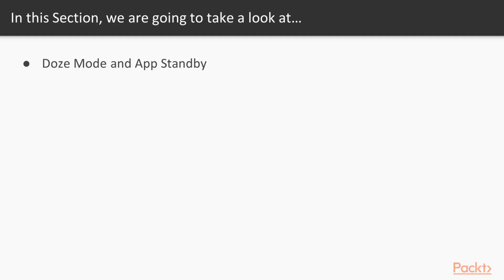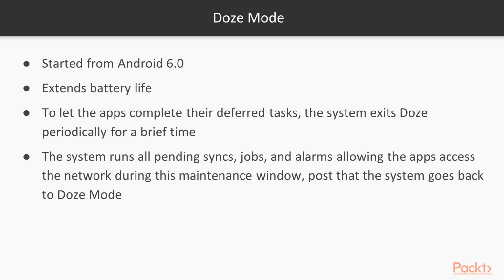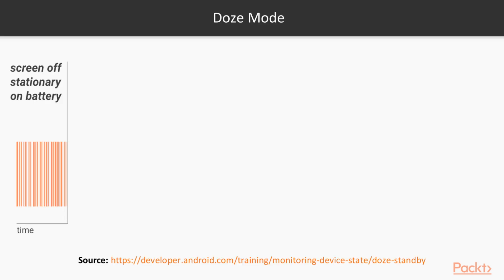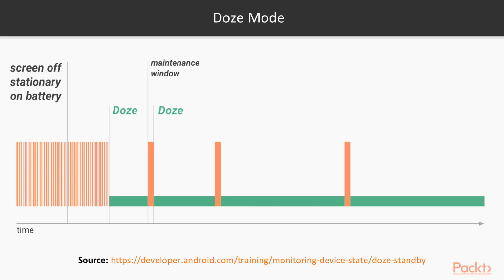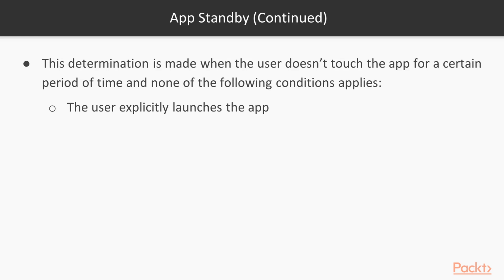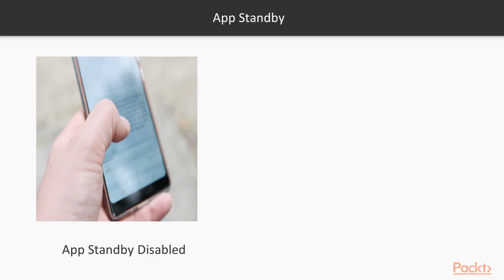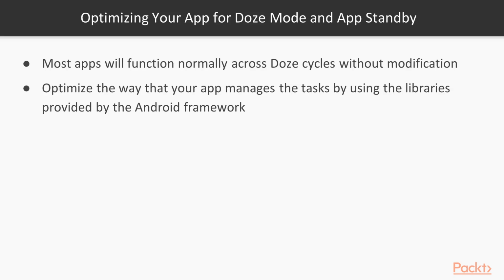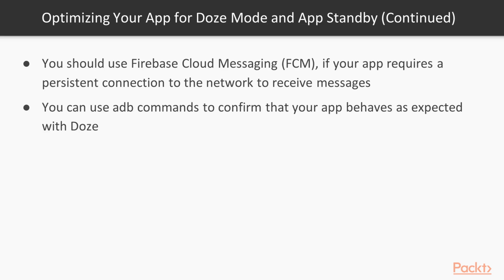Troubleshooting Android Performance: Doze Mode and App Stand-By|packtpub.com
This video tutorial has been taken from Troubleshooting Android Performance. You can learn more and buy the full video course